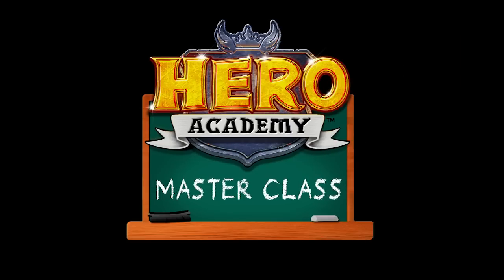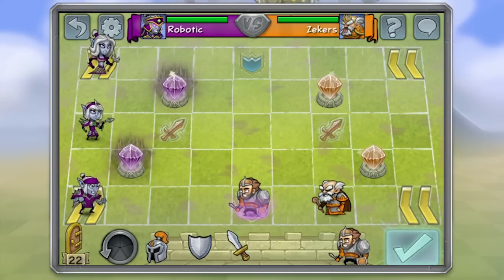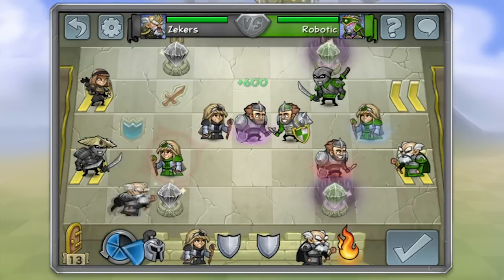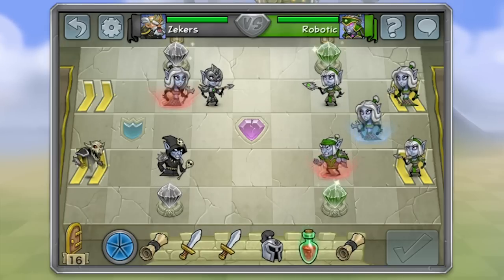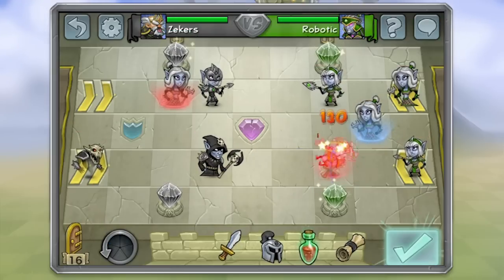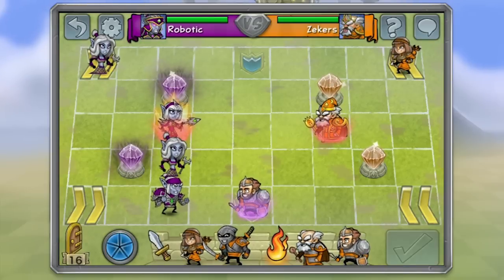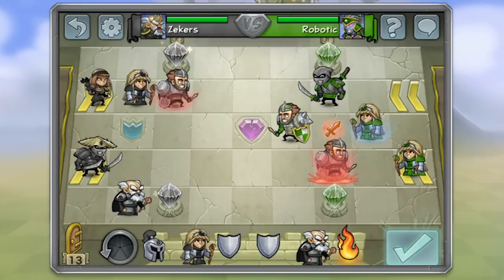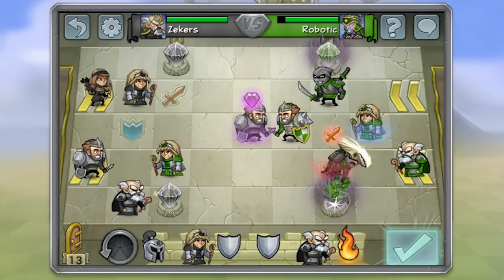Hero Academy Master Class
Don't be tardy for this Master Class video featuring pro-tips from the developers of Hero Academy! Learn how to maximize your damage and dominate the battlefield against your friends!